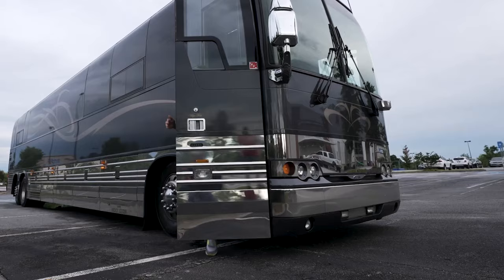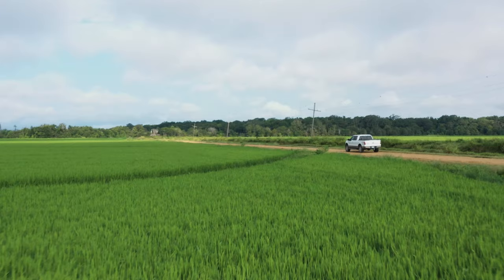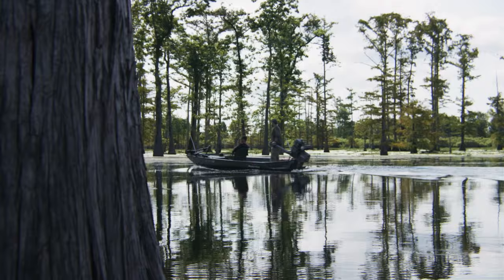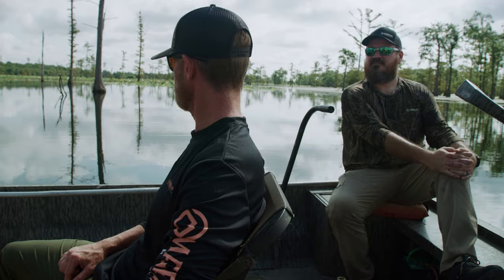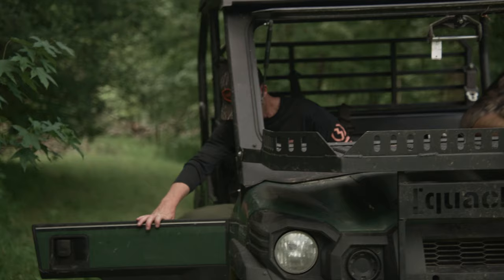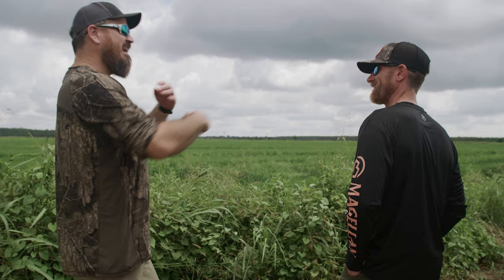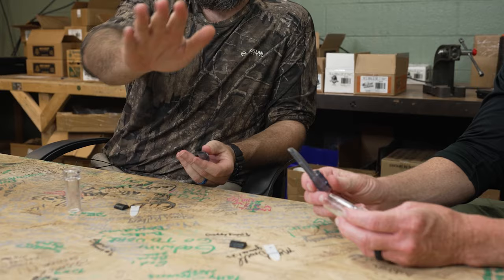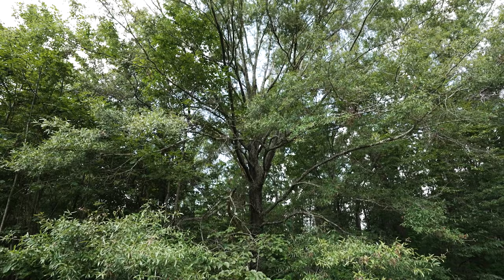SEC Traditions | Duck Hunting in Louisiana with Marty Smith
Marty Smith heads to West Monroe, Louisiana to meet up with Justin Martin of @DuckCommanderOfficial  to learn about all things ducks.

From hunting blinds to building duck calls, Marty gets an up close look at what goes into prepping for duck season.